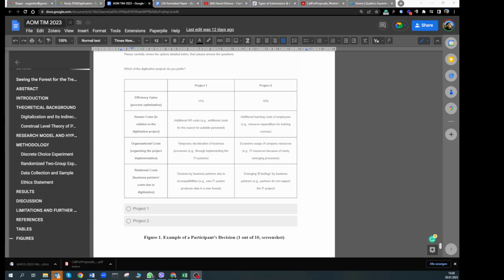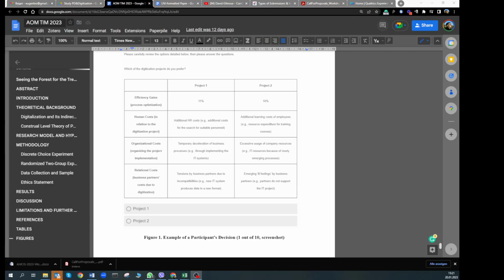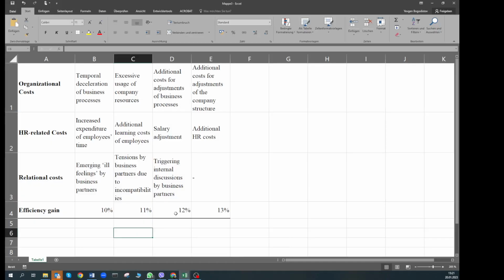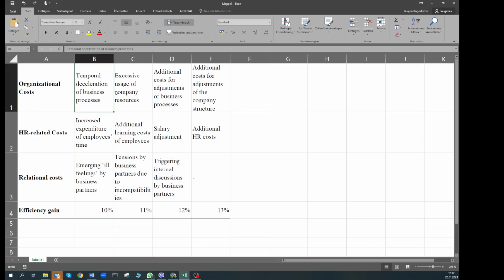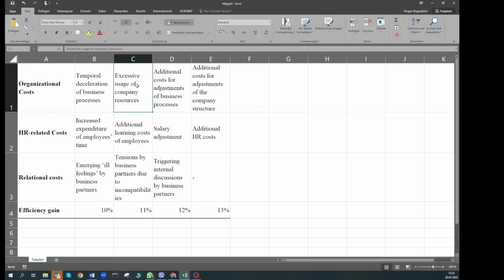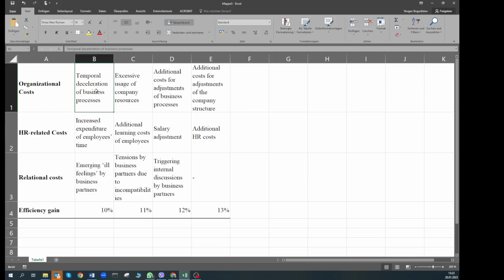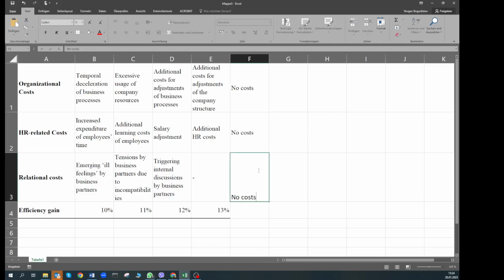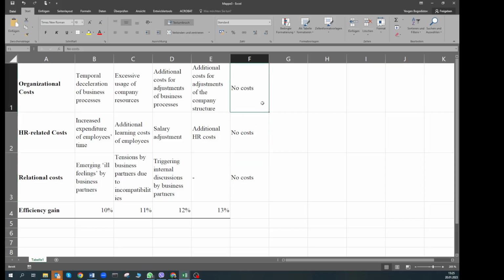DCE Trick for Data Interpretation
In this video, I elaborate on a "mistake" that is actually not a mistake but makes my discussion section very confusing. This simple trick may help you create a better discussion and clearer result.